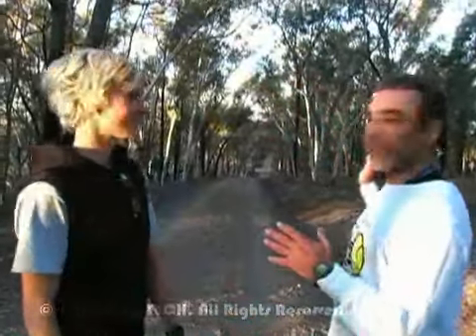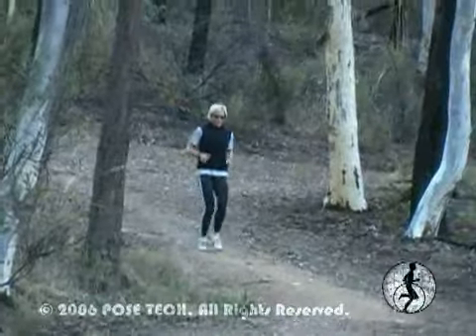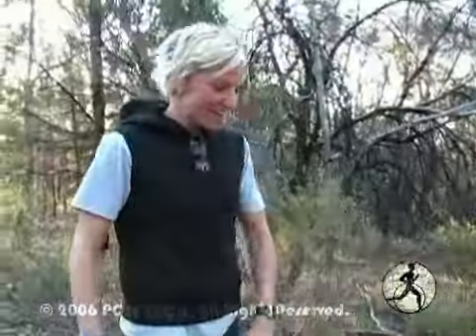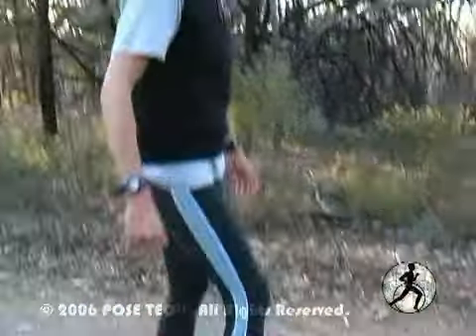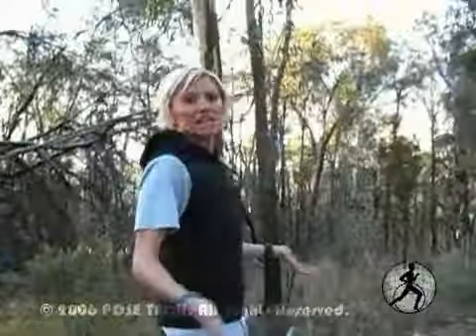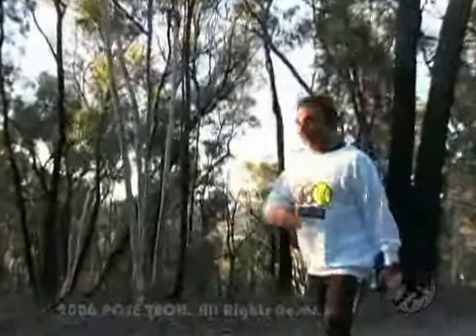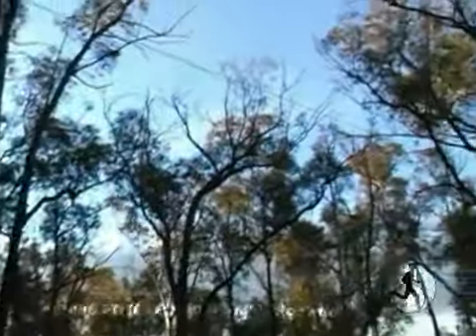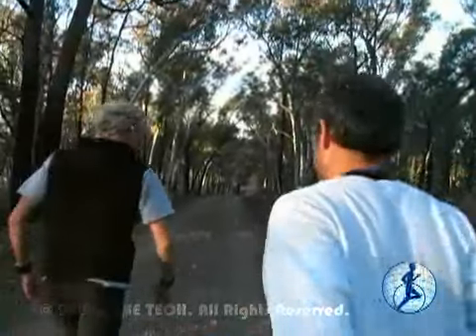Trail Running - Australia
Dr. Romanov & Pose Tech welcome back Debbie Savage for a brief Video Wednesday appearance. Today we will be going over the popular topic of trail running. The question is how does the Pose Method help in trail running? An immediate reduction in your chance of incurring an injury while running on trails is one of the highlights of the Pose Method of Running. Less time on support, equals less time for a likely ankle sprain or shin splints. Besides these obvious benefits, there are many other things you'll love and enjoy next time you go for a run. So run for the hills. Seriously.